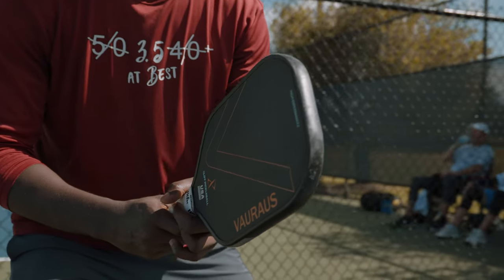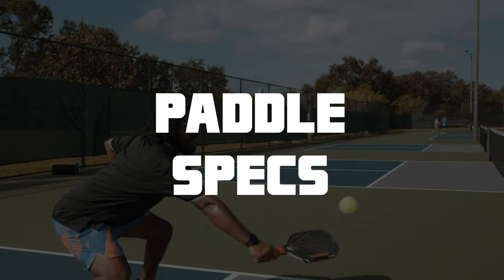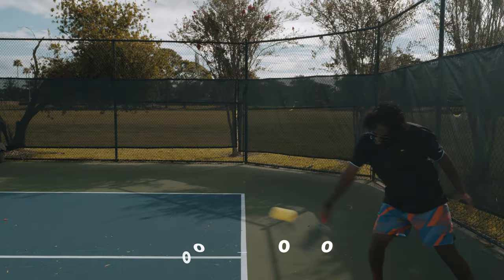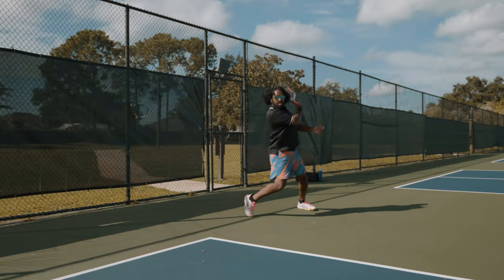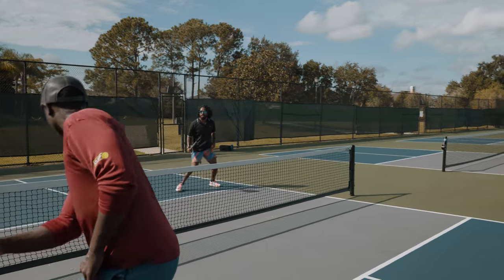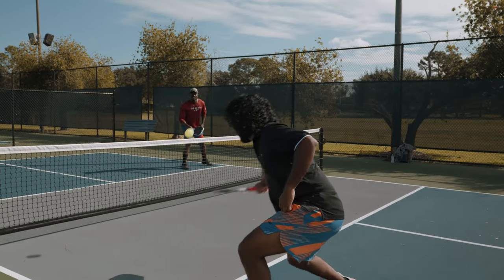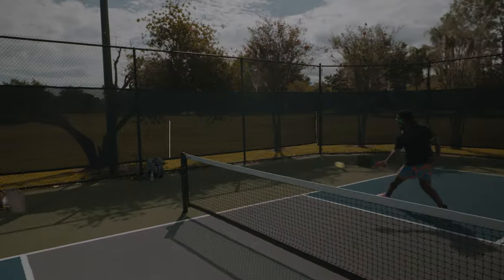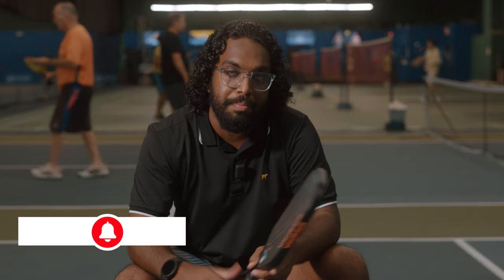Is This Paddle The GAMECHANGER We've Been Waiting For??? | The Vauraus By Cliff Pickleball Review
Full Review of the Vauraus from Cliff Pickleball...

to get yourself the new Vauraus.

Contents:
00:00 - Intro
00:20 - Background
01:03 - Paddle Specs
03:24 - Spin
04:04 - Feel/Control
04:47 - Power
05:22 - Value for Money
05:49 - Website and Discount